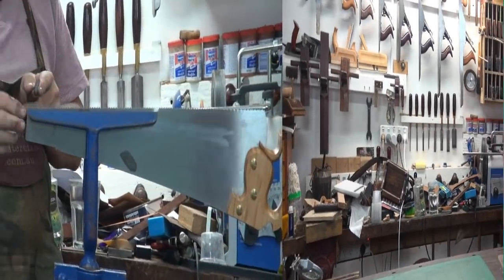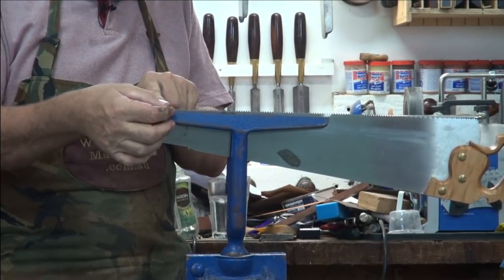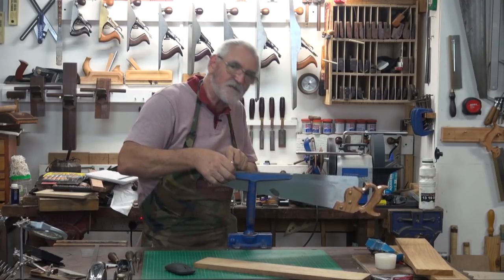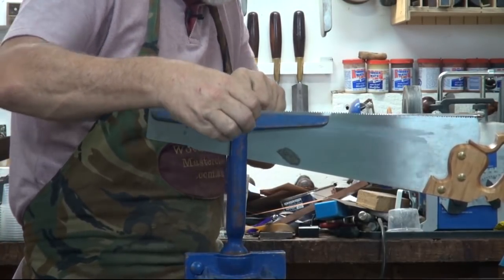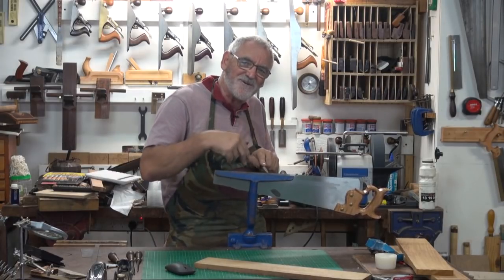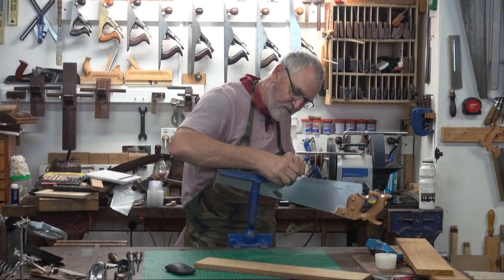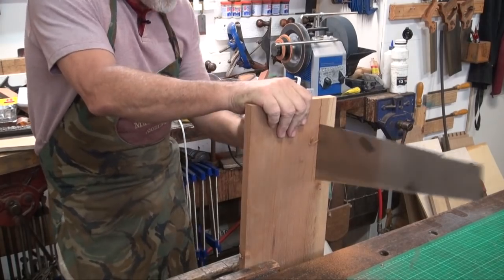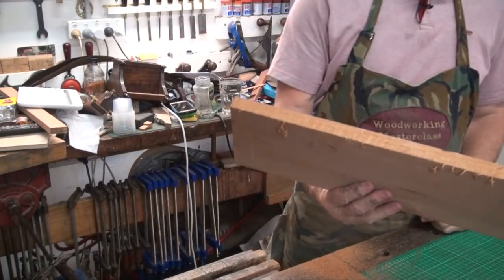Get a Keen Edge on your Saw Pt2 of 2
In 'Get a Keen Edge on your Saw' Pt2 of 2. Saw teeth are lightly sharpened to premium pitch. Some do's and Don't when using Saw file and a test run on a piece of Timber./ Cts clean and to a line.